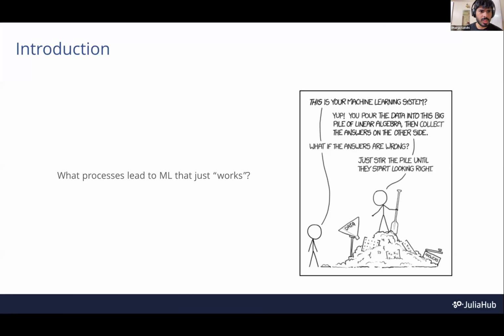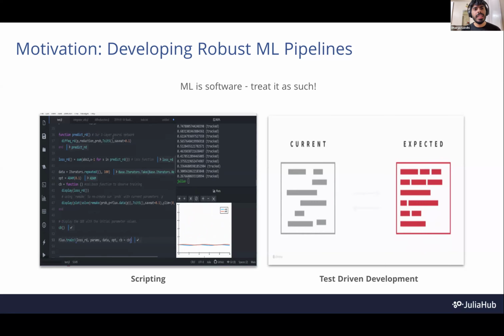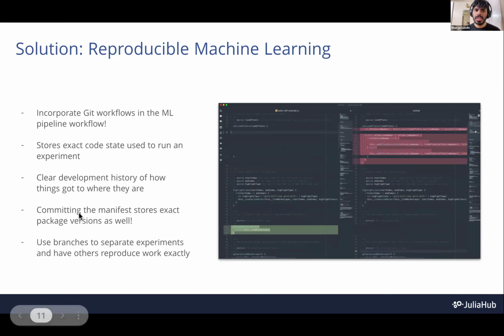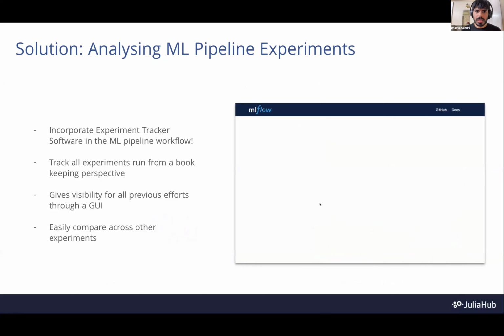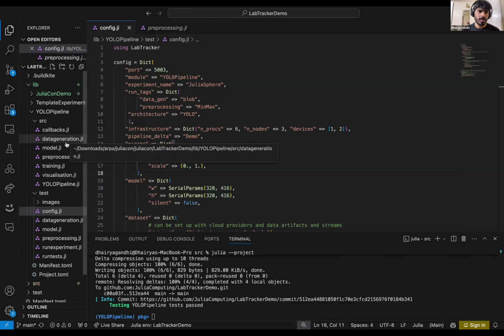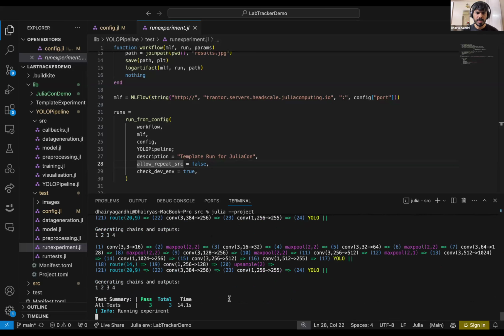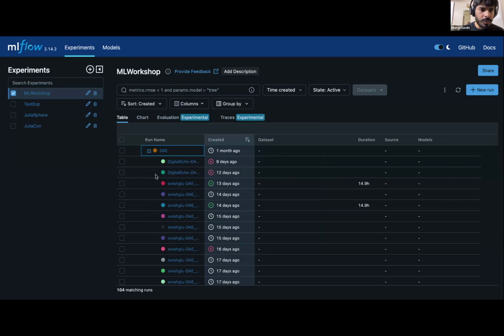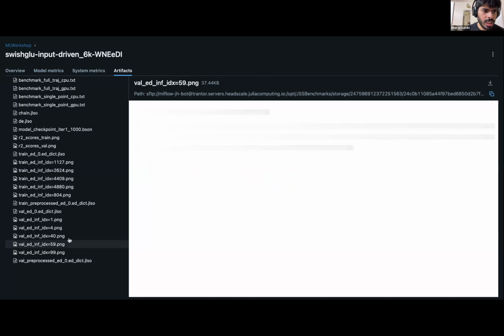Modern CI/CD Machine Learning workflows using Julia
Machine learning models require frequent iteration and tracking, yet complex workflows can hinder development. This webinar explores how to apply Continuous Integration/Continuous Deployment (CI/CD) principles to machine learning using Julia’s Pkg ecosystem, Buildkite, GitHub, and MLflow. We’ll introduce Dyad's (Formerly JuliaSim) Mass Experimentation Workflow to simplify model validation, boost reliability, and streamline scaling in production. Participants will learn how Julia’s CI/CD-driven approach enhances transparency and reproducibility, enabling robust, scalable experimentation in ML workflows. This session is ideal for data scientists, ML engineers, and MLOps practitioners aiming to build efficient, production-ready models.

Key Takeaways:
CI/CD Integration in ML Workflows
Julia Ecosystem for Scalable ML Development
Mass Experimentation Workflow with Dyad (Formerly JuliaSim)
Test-Driven Development for Reliable Models
Reproducible and Transparent ML Processes